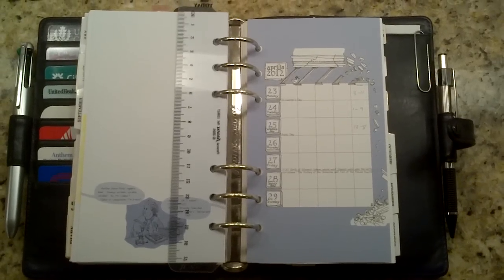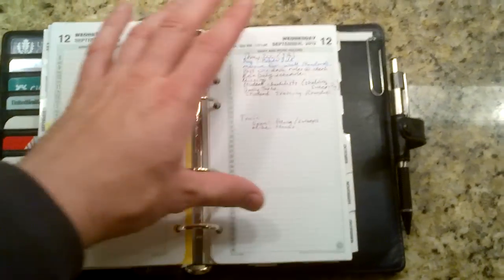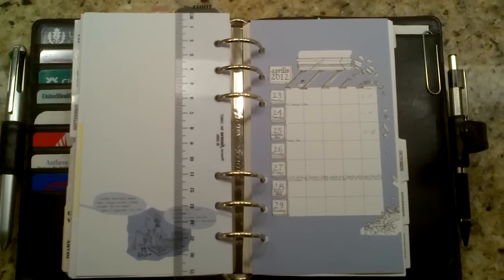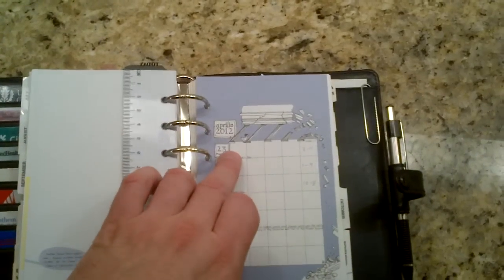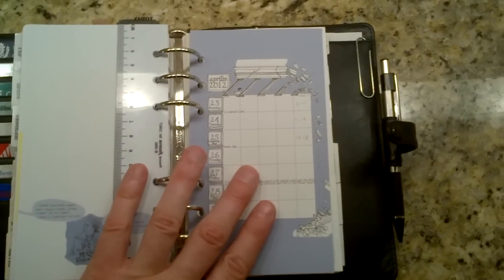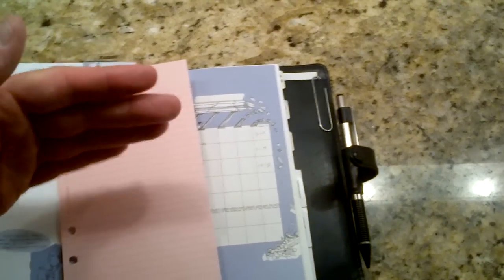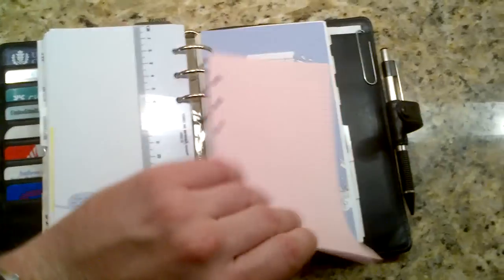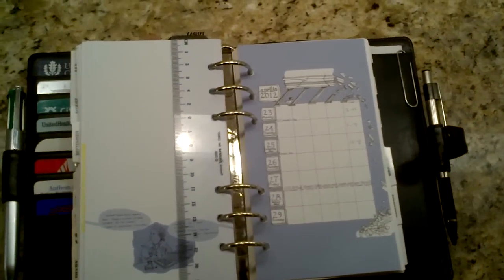DodoPad in a personal sized Filofax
Just my idea I had of how to manage my life using the personal-sized DodoPad insert.  I need a lot of space to write each day.  I don't usually have a lot of appointments, and a lot of my notes and to-do lists come up during the actual day.  I'm thinking that the DodoPad insert plus a sheet of paper with the date on the top will suffice.